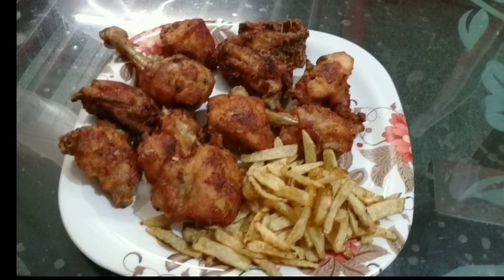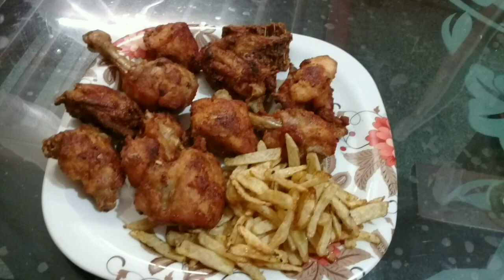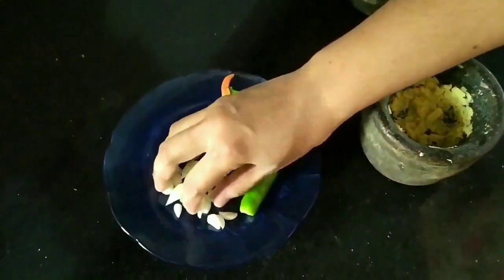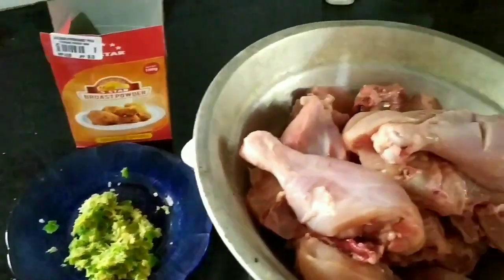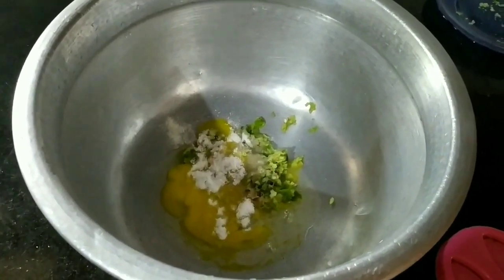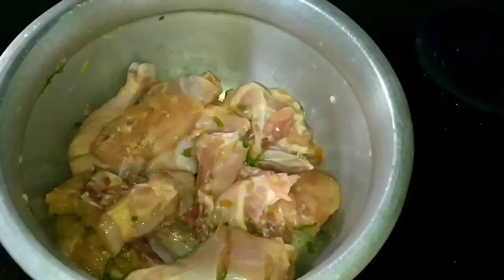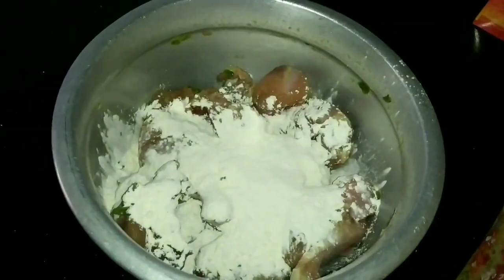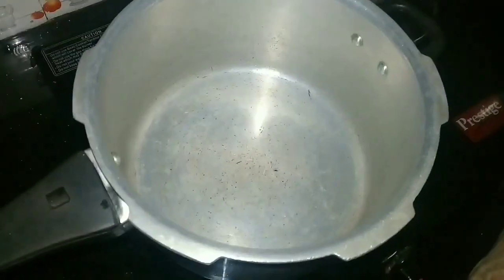Broasted Chicken ഇനി ഇങ്ങനെ ഒന്ന് ഉണ്ടാക്കി നോക്കൂ😋 | How to make Broasted chicken Malayalam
Broasted Chicken ഇനി ഇങ്ങനെ ഒന്ന് ഉണ്ടാക്കി നോക്കൂ😋| Homemade Broasted chicken recipe Malayalam| How to make Broasted chicken Malayalam

•CHICKEN PIECE
•VELUTHULLI
•INJI
•PACHAMULAG
•BROAST POWDER